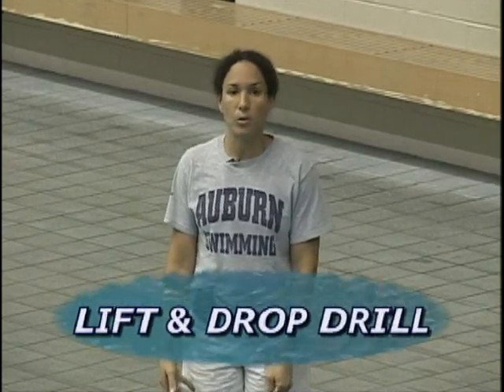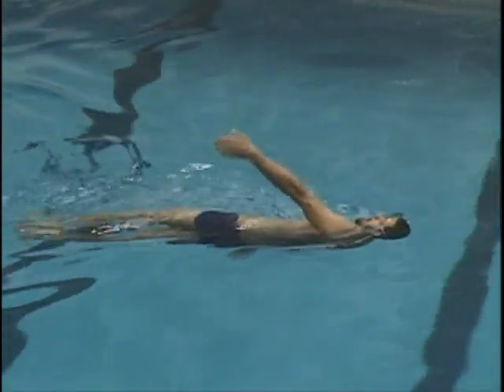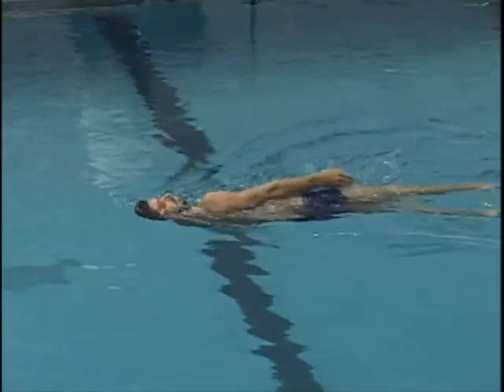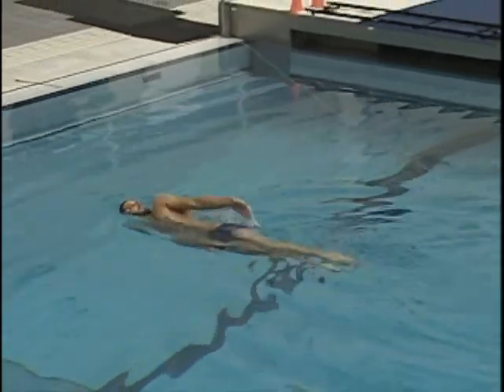Lift and Drop Drill